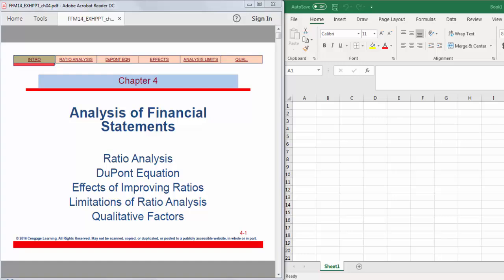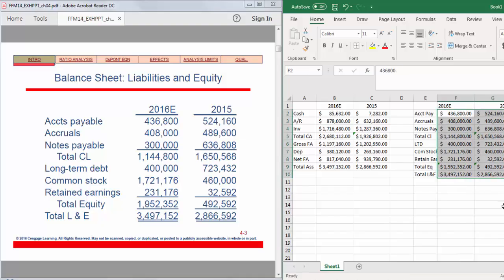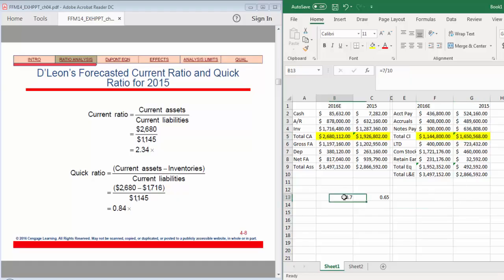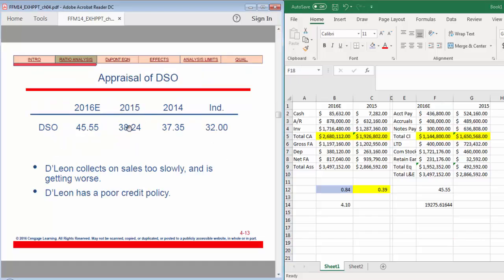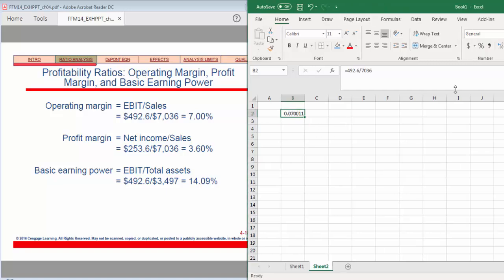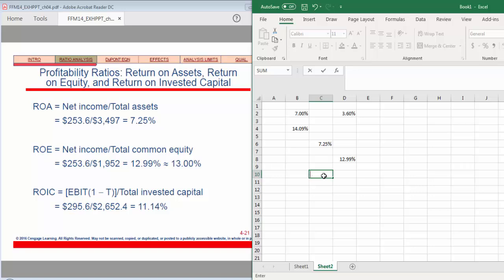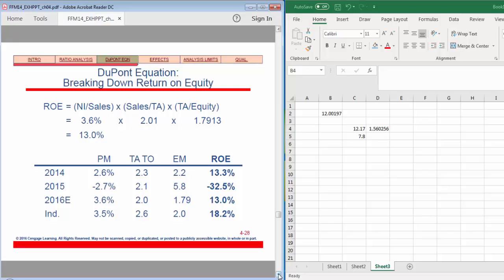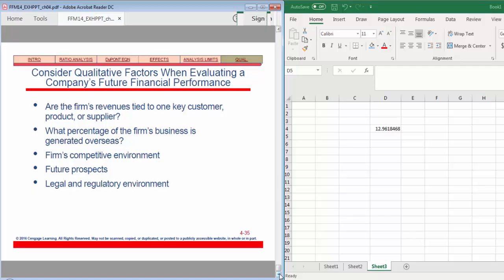FIN 300 - Chapter 4